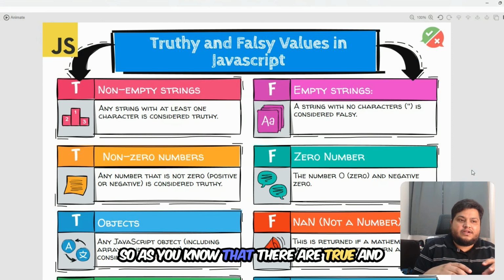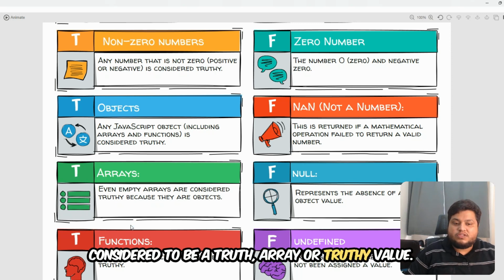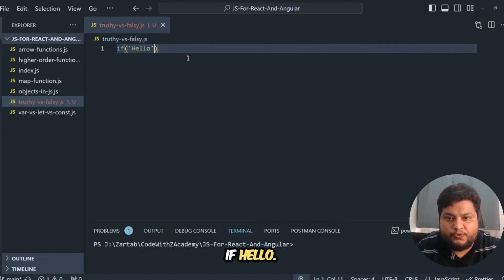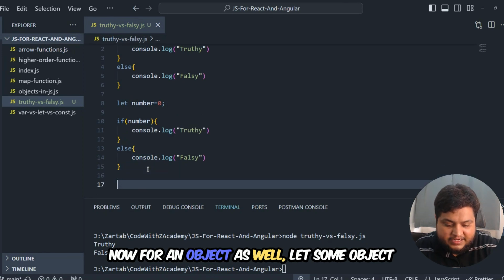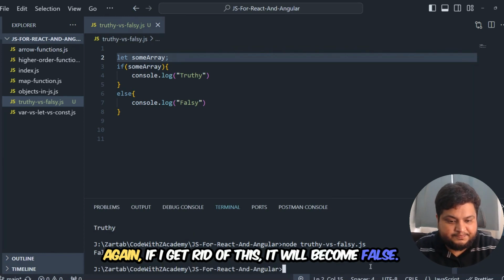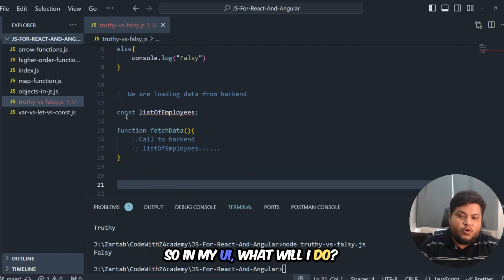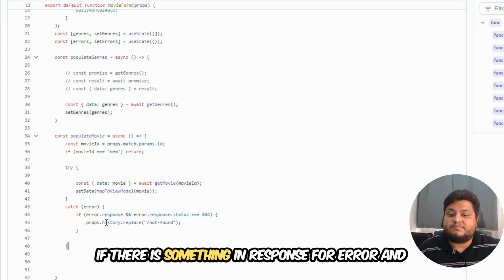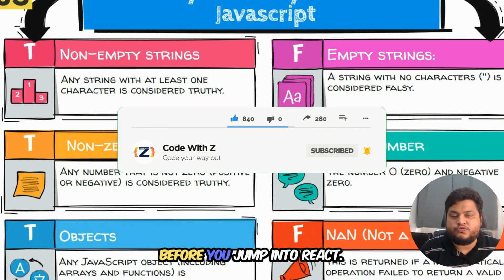The Surprising Use of Javascript Truthy & Falsy Values | Part 7 | JavaScript for React & Angular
Explore the intriguing world of truthy and falsy values in JavaScript with our latest tutorial! 🌐

Understanding these concepts is key to mastering JavaScript, as they play a crucial role in making decisions and managing conditional logic within your code.

In this video, we cover:

What Are Truthy and Falsy Values? Get a clear explanation of what makes a value truthy or falsy in JavaScript, and how they differ from conventional boolean values. 🧠

Examples of Truthy and Falsy Values: See common examples of truthy and falsy values and understand how they impact your code logic. 💡

Conditional Rendering in React and Angular:

Learn how truthy and falsy values are used for conditional rendering in popular frameworks like React and Angular, helping you write cleaner and more efficient components. ⚛️
Whether you're a JavaScript beginner or an experienced developer, this video offers insights into a fundamental topic that can improve your code's readability and maintainability. Join us as we discuss key concepts, demonstrate code examples, and show practical use cases in modern JavaScript frameworks.

Unlock the power of truthy and falsy values in JavaScript and elevate your coding skills with us. Let's dive in!